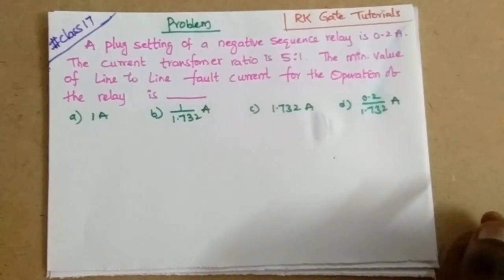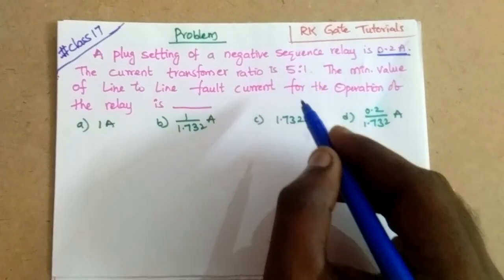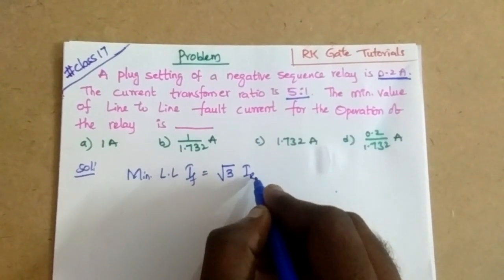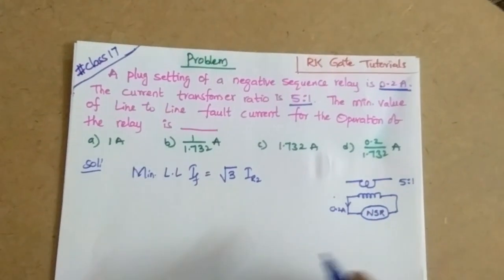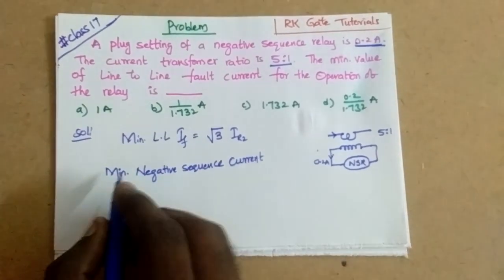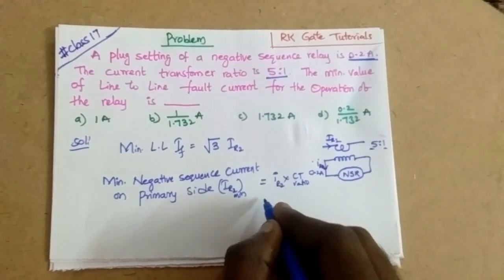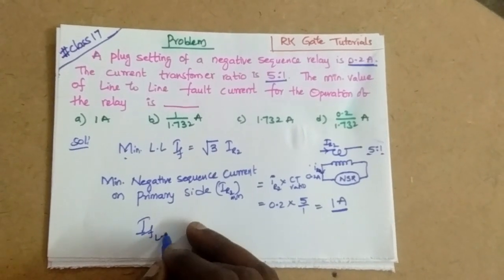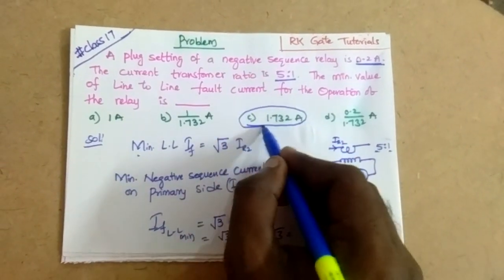//GATE LECTURE 17// Solved problem on negative sequence relay